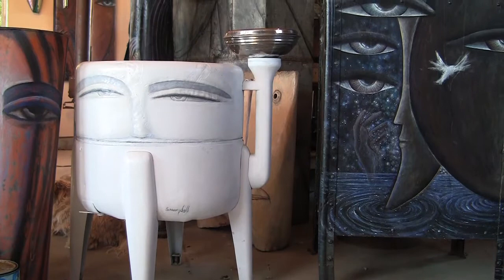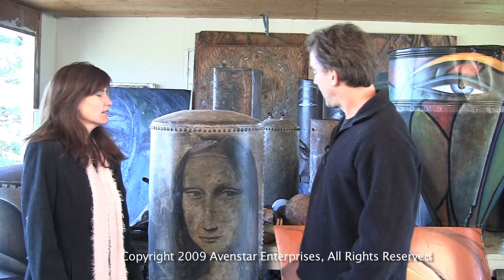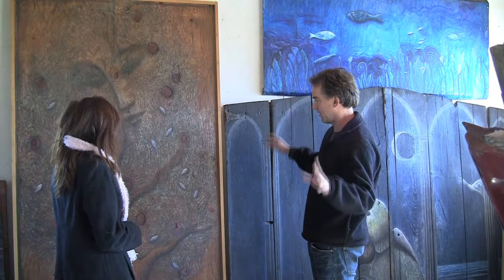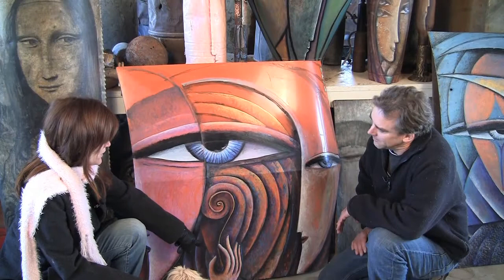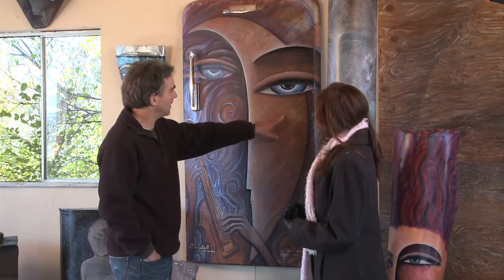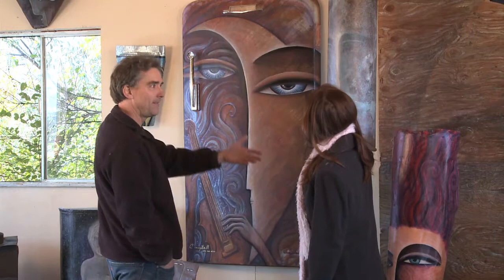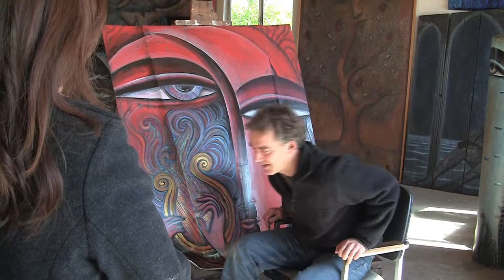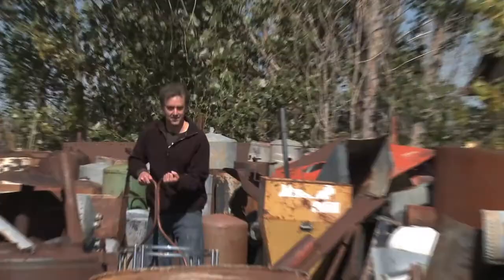Artist Review #1 - Artist Uses Scrap Metal For Canvas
Mark McGinnis here... This is an Avenstar (my marketing company) video that is actually still in development and needs a few tweaks. Bruce Campbell is an amazing artists with an abundance of talent. He also paints on junk! For this shoot, we used HD 1080i throughout  and shot on both a Sony EX1 and a Canon Vixia - really beautiful footage the way the colors pop and the artwork almost comes alive. For several shots we used our home made dolly and we used 2 big soft-lights. This was shot in a beautiful area of Longmont Colorado.